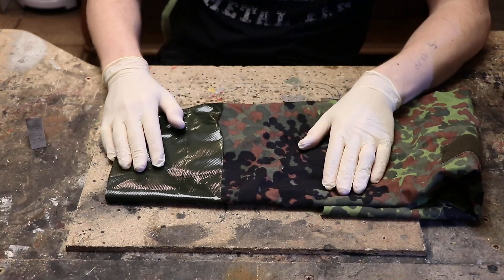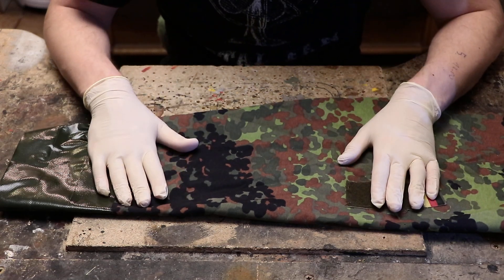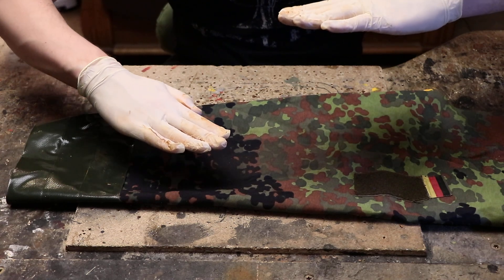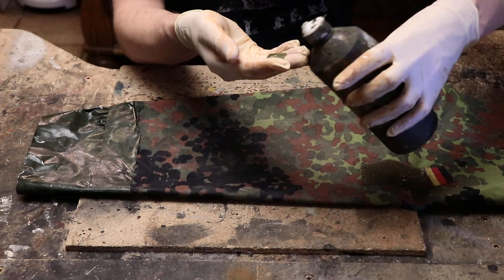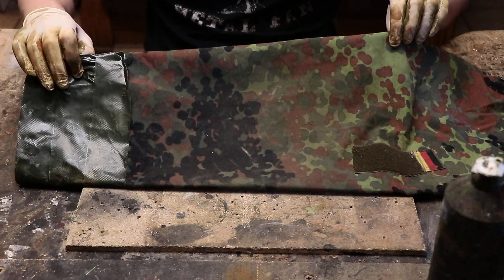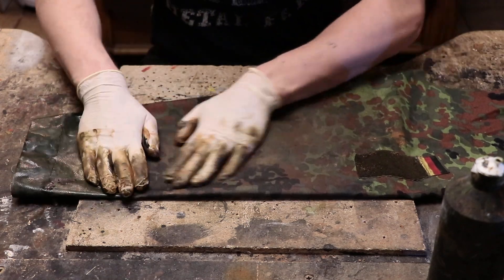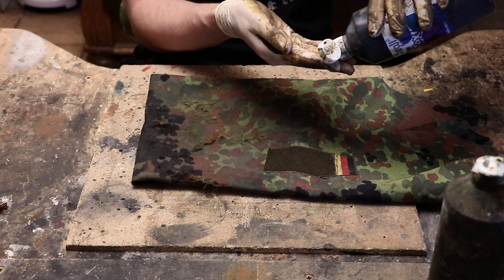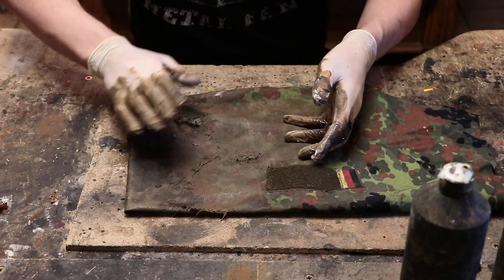CAMO for POST-APOC costumes? Yes! Here's how! :)